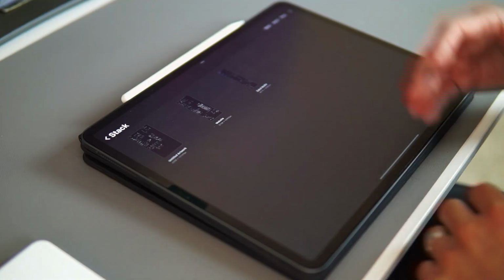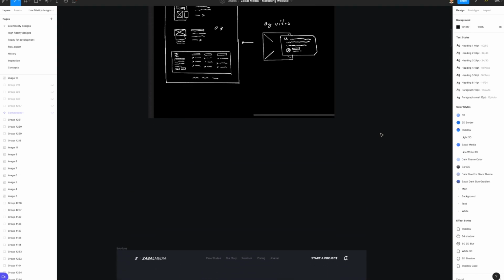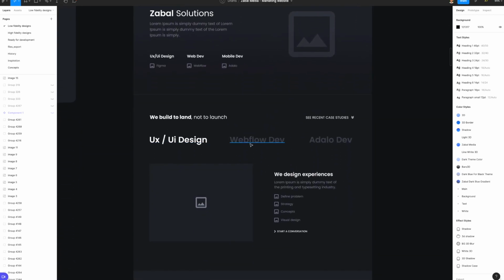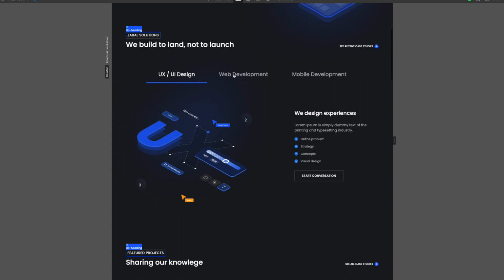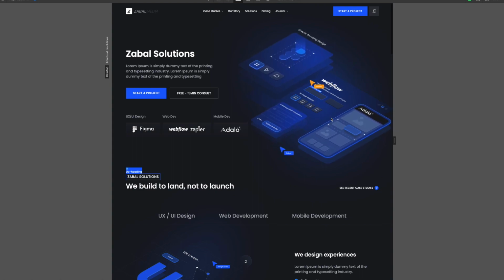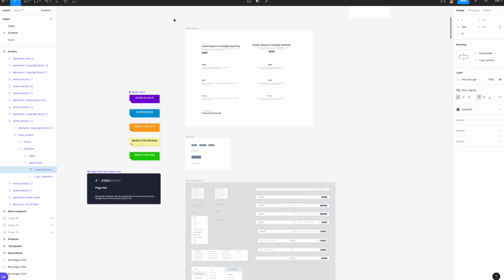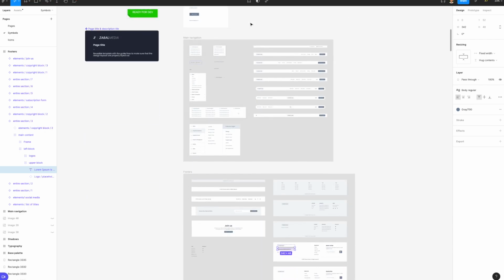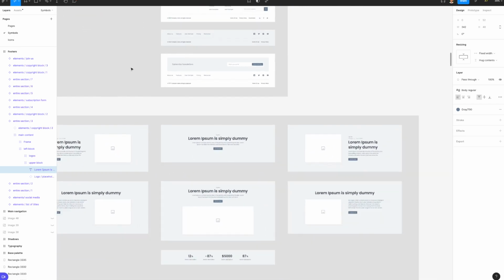Wireframes can save you hundreds of design and development hours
Wireframes are a key step in the design process. Prior to making something beautiful or functional, it's critical to know exactly what you're trying to make. A wireframe is to websites, apps, and digital experiences what a blueprint is to a home. Without a blueprint, your home will not have a safe foundation. In this video, we will unpack the value of a wireframe and how to best use them as a business advantage for your next project.